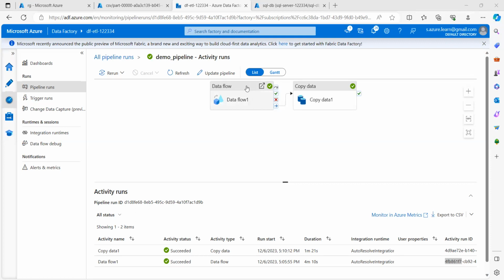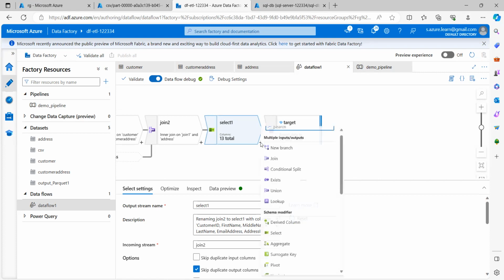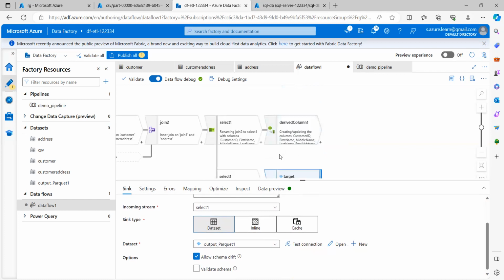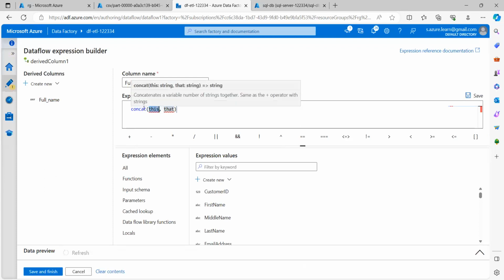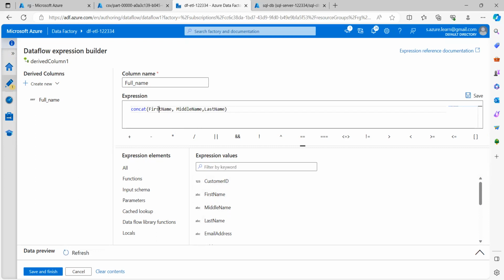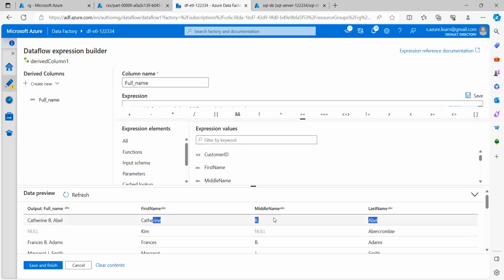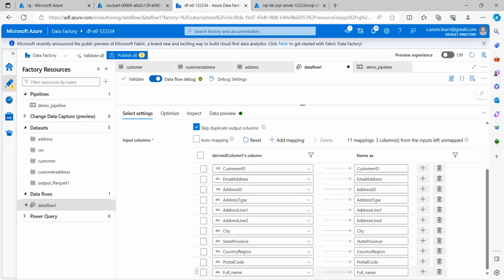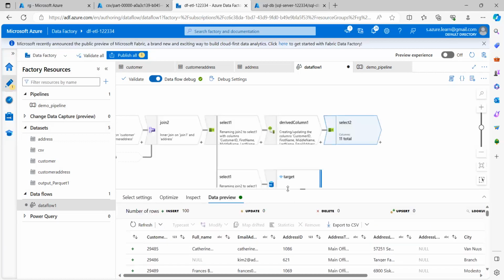Create a new branch in data flow || Azure Data Factory session 6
This video provides demo on how to create new branch in a data flow and reuse the same transformed data in multiple flows. This also shows how to use expression builder to use some inbuild function.